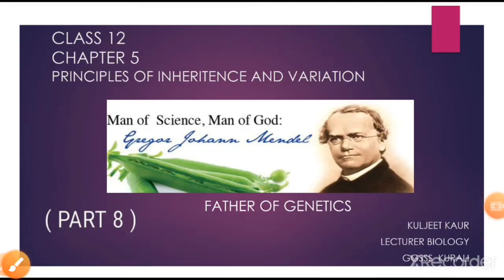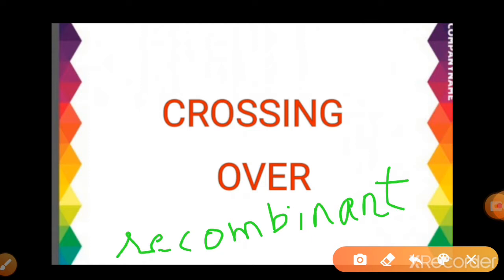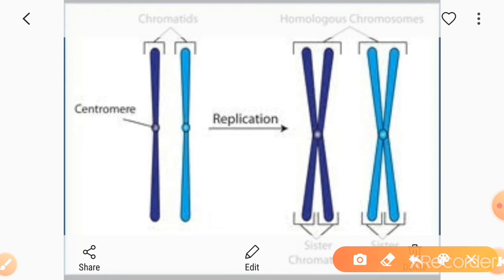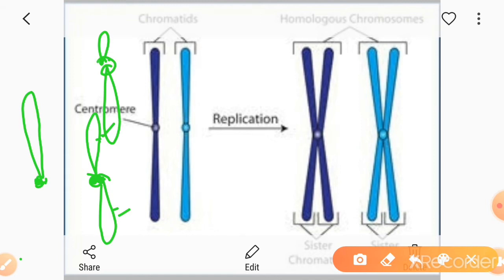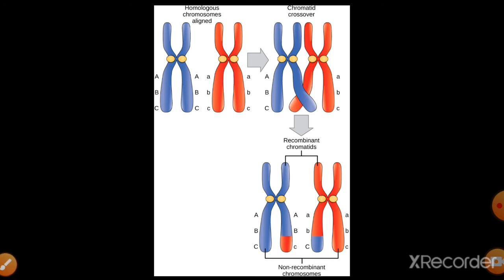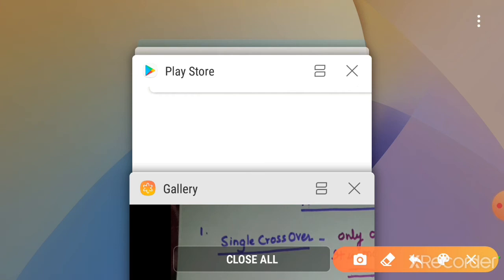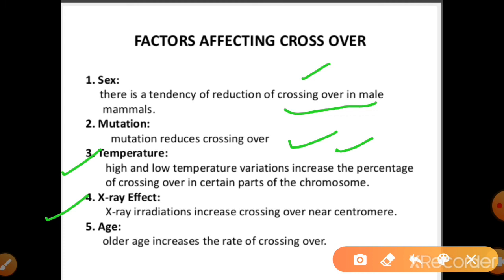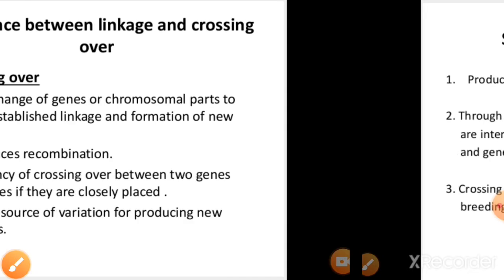C12 CH- 05 || PRINCIPLE OF INHERITANCE AND VARIATION || PART 8 CROSSING OVER